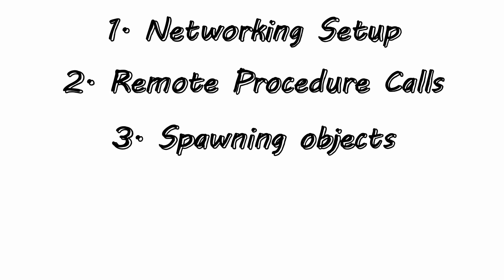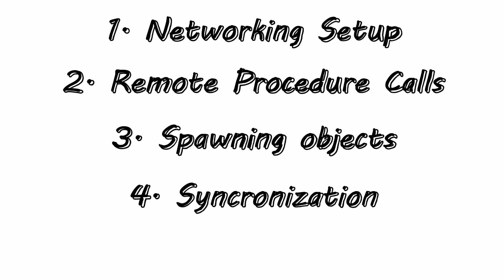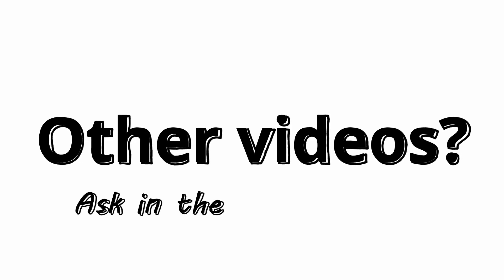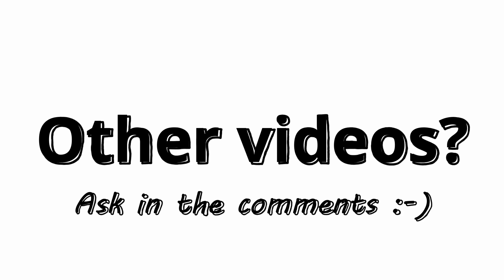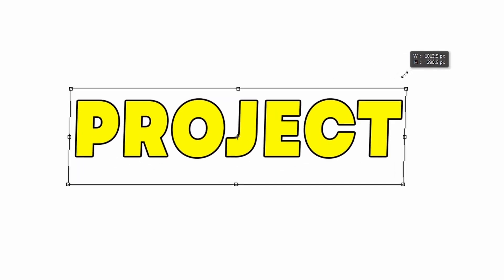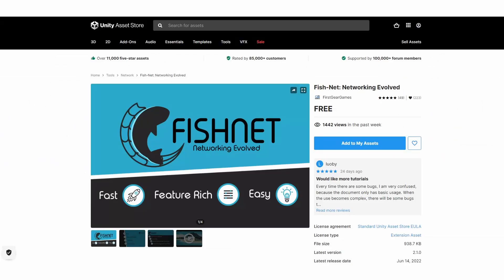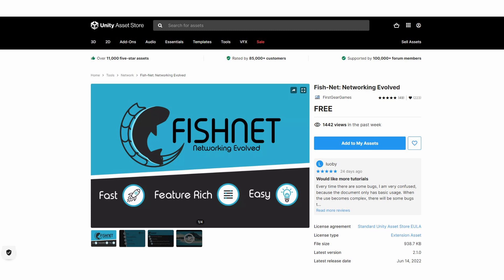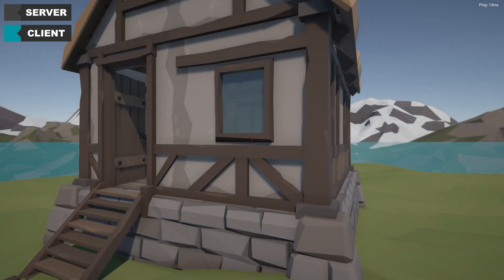Easy Multiplayer in Unity - Ep. 0 Summary (Tutorial)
This is episode 0 to the short series where i explain you how to setup a mutliplayer projects in Unity.